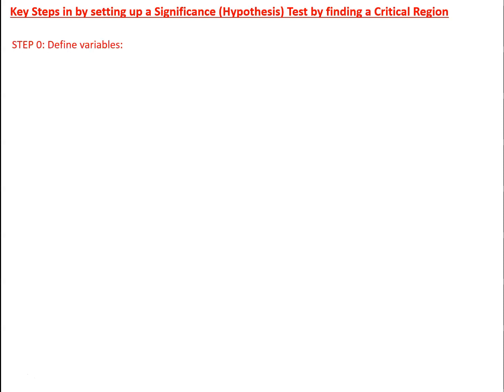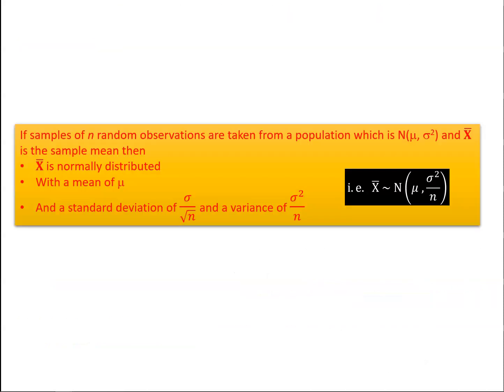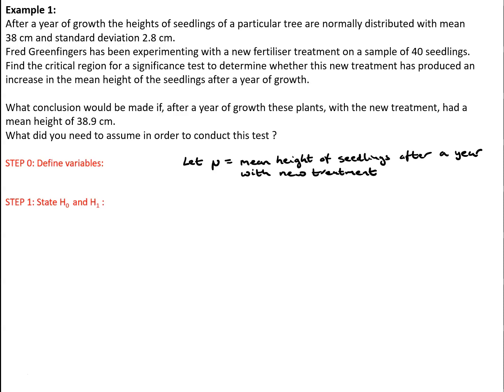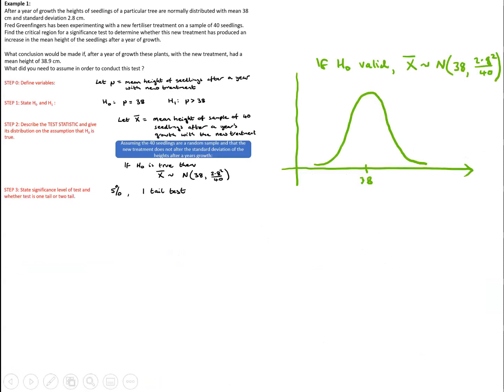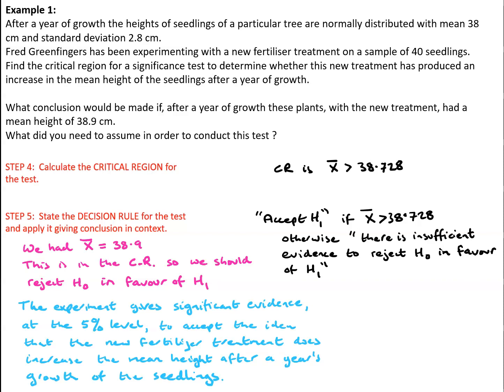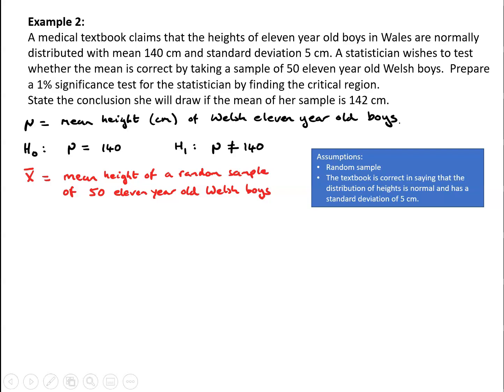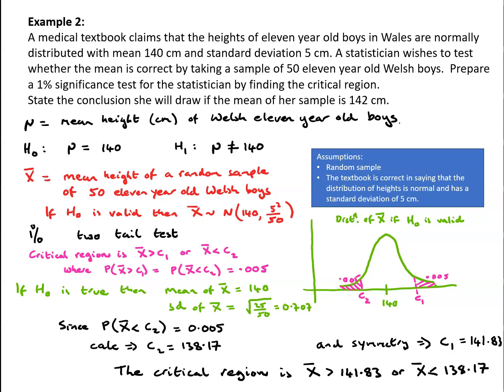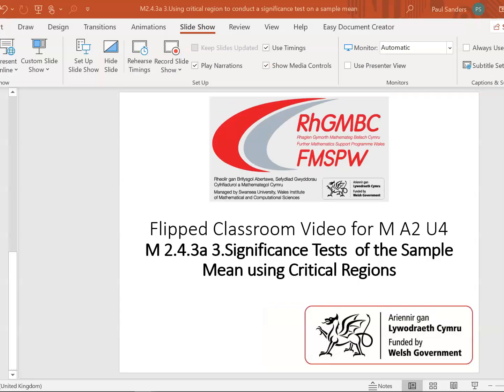M2 4 3a 3 Significance Tests for the Sample Mean using Critical Regions